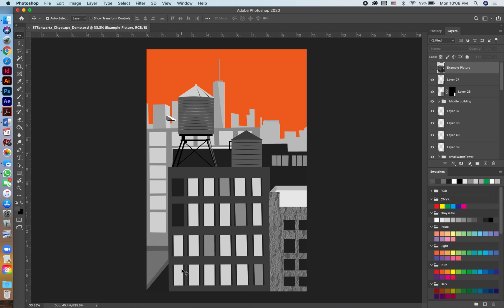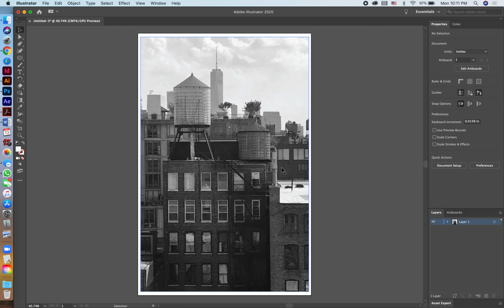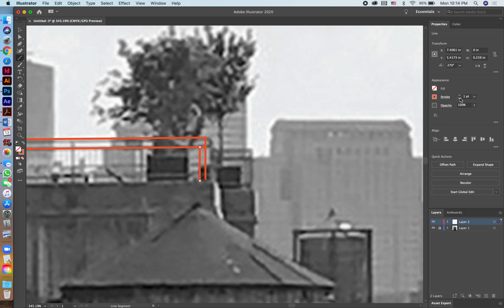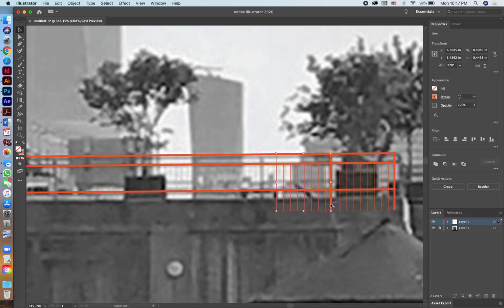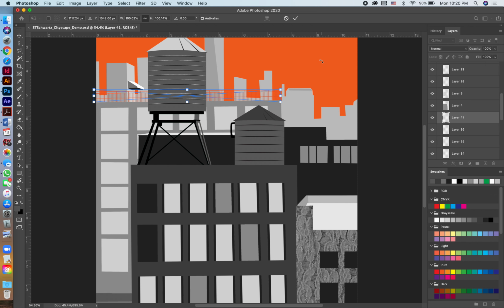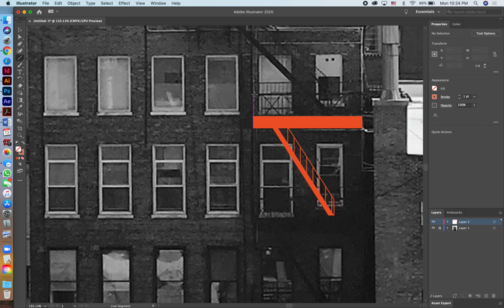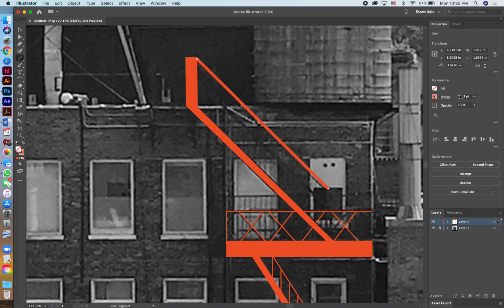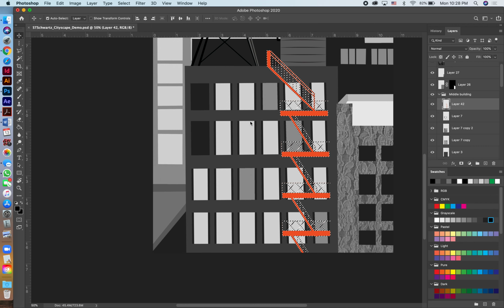Adding Details to Your Work